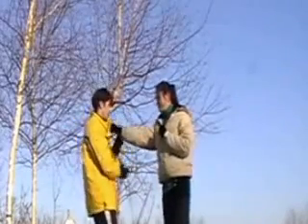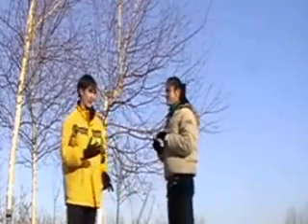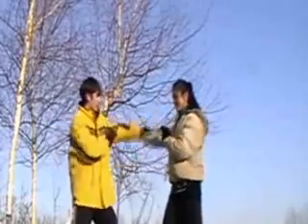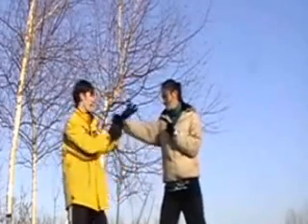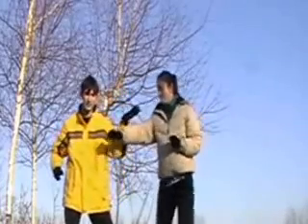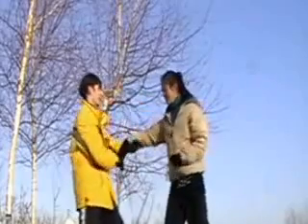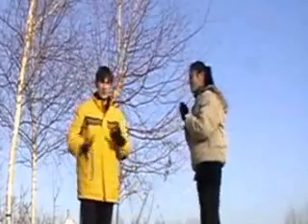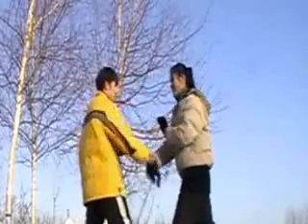KUNG FU PAIR DRILLS 3 Energy Flow Combat Techniques